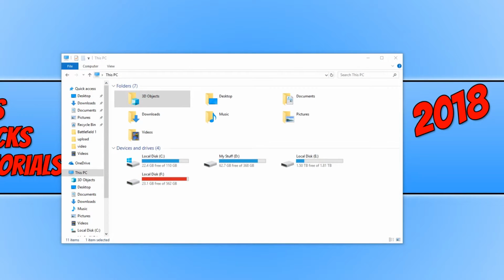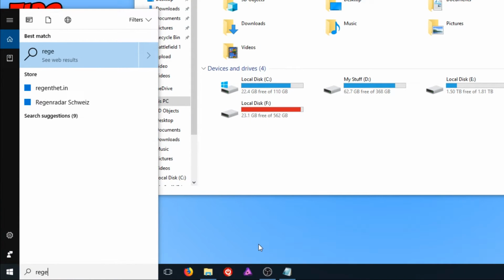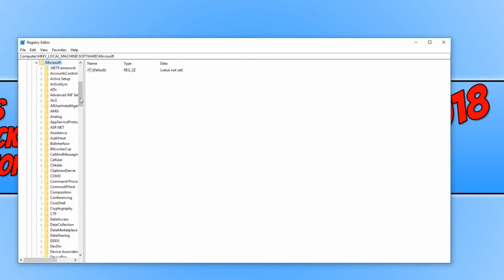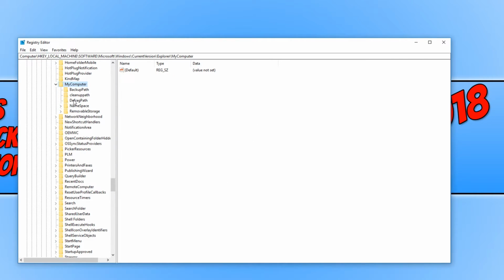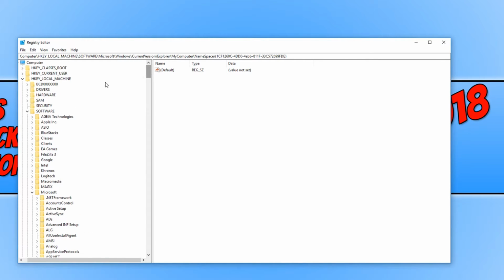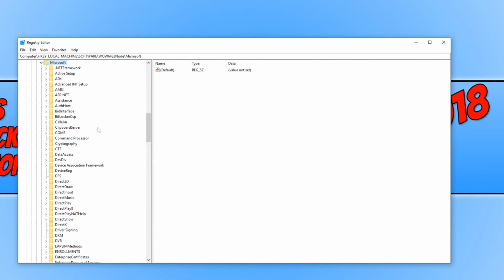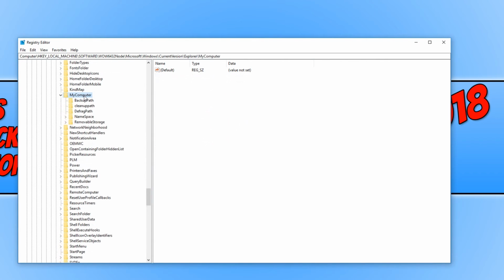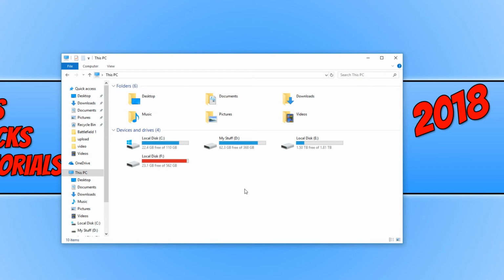How To Remove Windows 10 3D Objects Folder Tutorial | Hide 3D Objects Folder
In this Windows 10 Tutorial I will be showing you how to remove the 3D Objects Folder because let`s be fair no one really uses it just remember this will actually only hide the folder so you can still access the folder if you need to by typing into the address bar the following: C:\Users\%username%\3D Objects